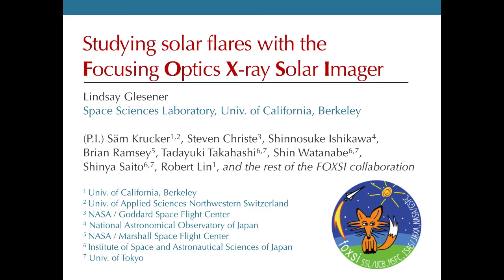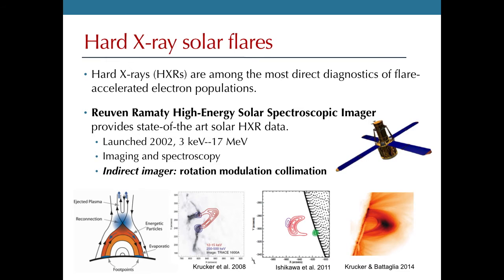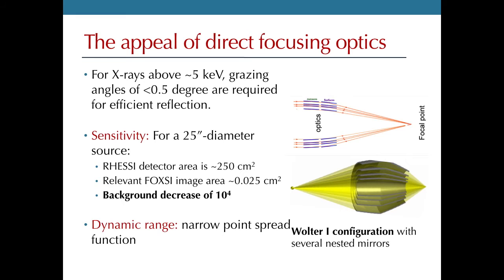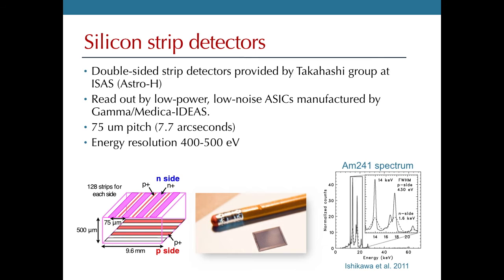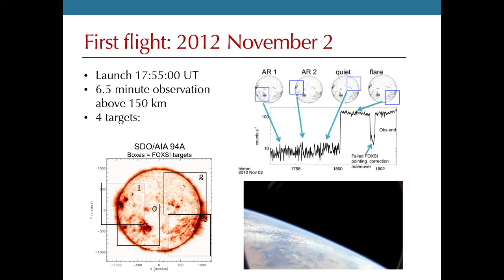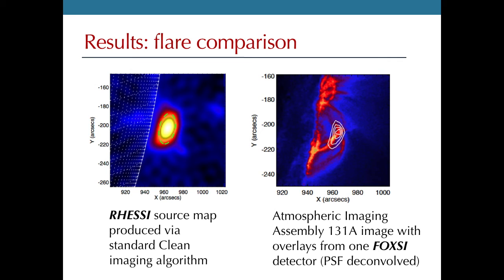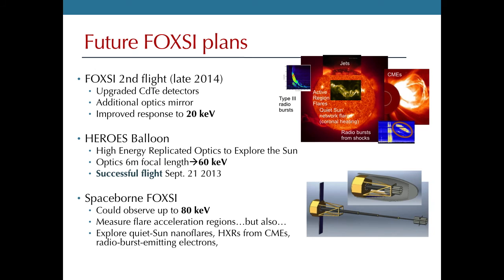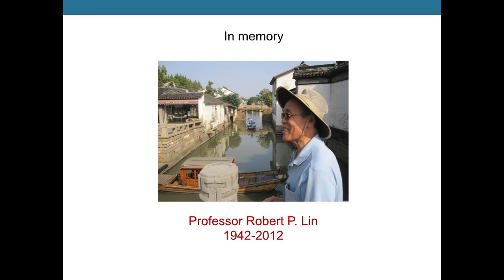Studying Hard X-rays from Solar Flares with the FOXSI Rocket - Dr. Lindsay Glesener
Studying Hard X-rays from Solar Flares with the FOXSI Rocket by Dr. Lindsay Glesener (University of California, Berkeley) on 14/02/2014.